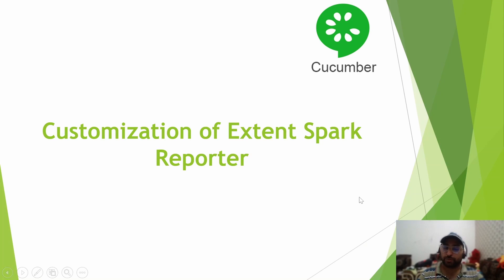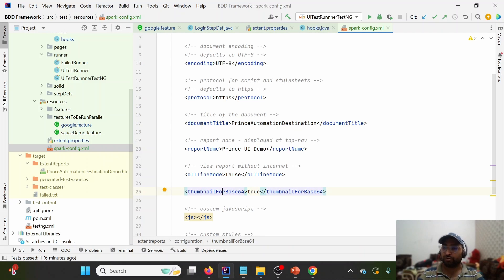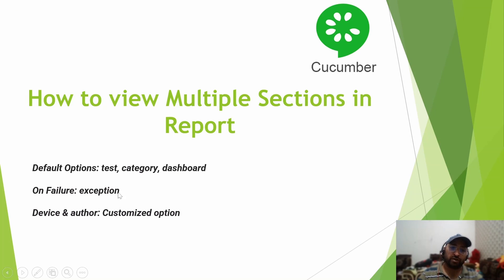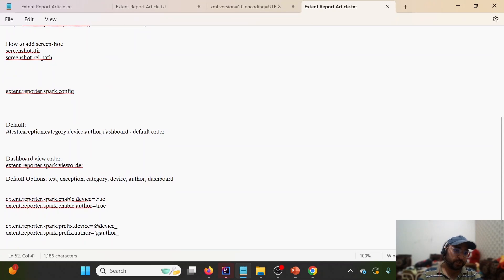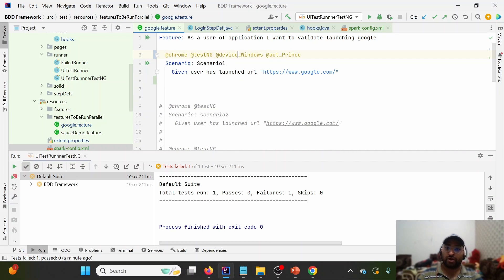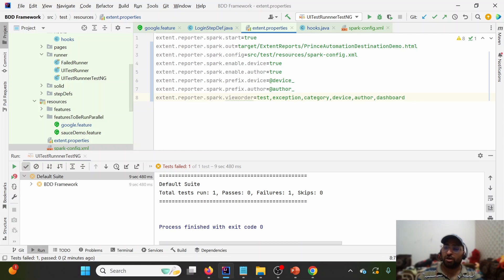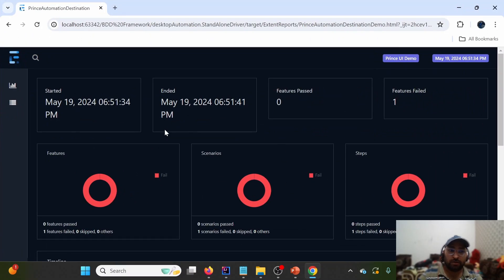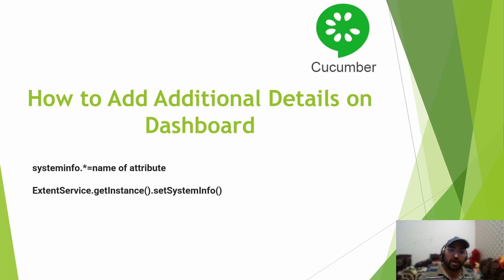How to Customize Extent Report BDD Cucumber | Lecture 21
Hello Everyone,

Welcome once again to our BDD Cucumber series. In our previous Lecture We discussed about How to generate Extent Report in BDD Cucumber

Today, we will be discussing about How to Customize Extent Report. We will discuss various options of Customizations.

1. How to change Look and feel? such as Theme, ReportName and Report Title
A: By providing configuration.xml and pointing the same in extent.properties using extent.reporter.spark.config

2. How to add Device and Author Details:
First add following params in extent.properties:
extent.reporter.spark.enable.device=true
extent.reporter.spark.enable.author=true
Secondly provide @dev_deviceName and @auth_authorName on to scenarios

3. How to change view Order:
A: Using following parameter we can change the view order
extent.reporter.spark.vieworder

4. How to populate Additional info on Dashboard
A: There are two ways:
1st: by providing following parameter in extent.properties
systeminfo.paramName=paramValue
2nd: Using ExtentService class

Regards,
PrinceAutomationDestination